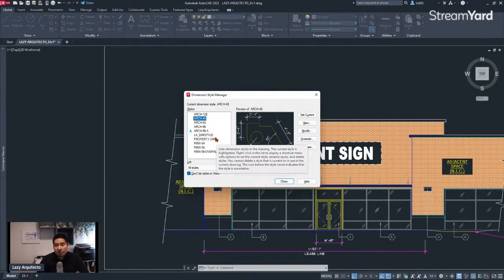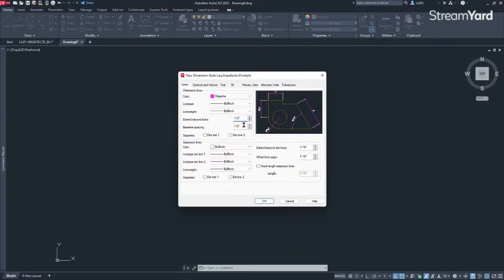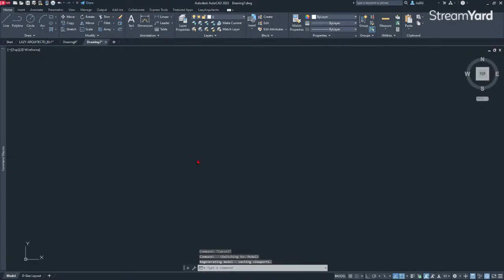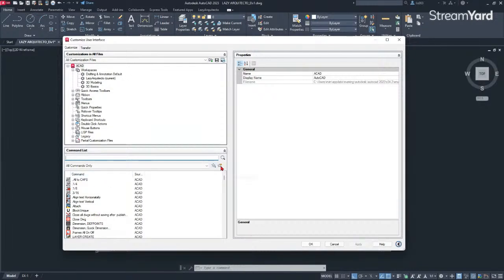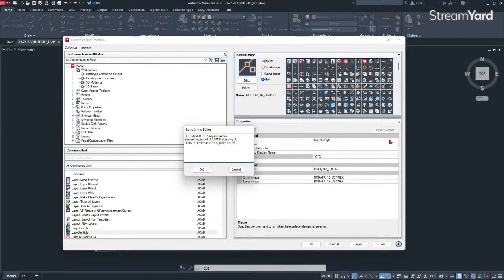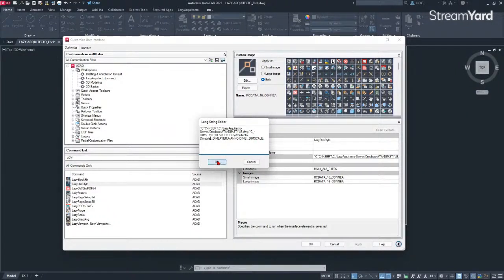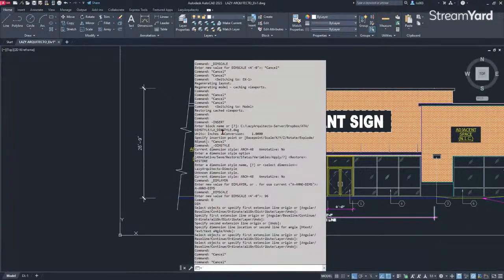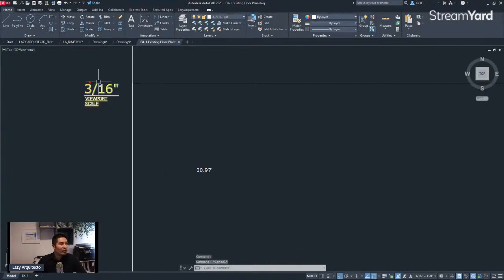Wasting Less Time in Autocad | S1E15